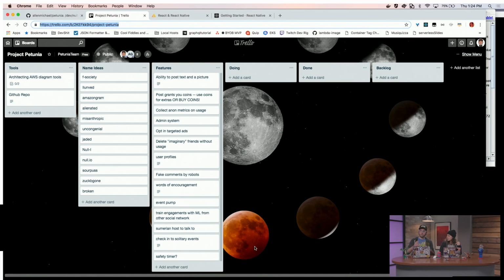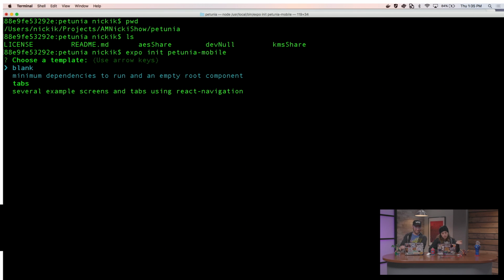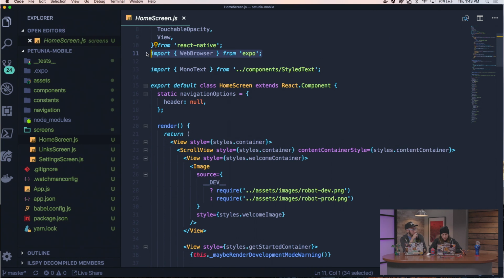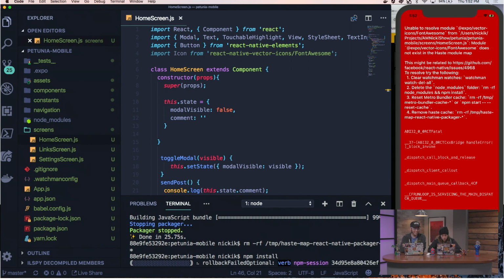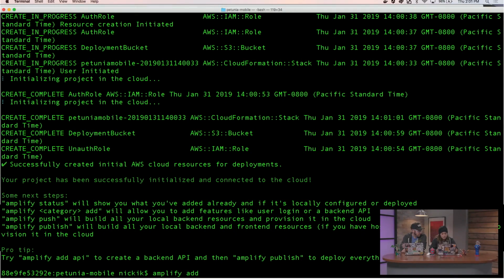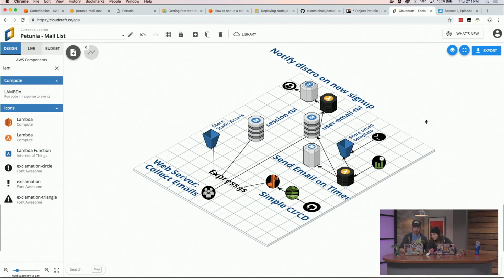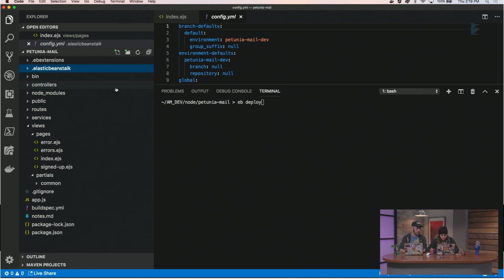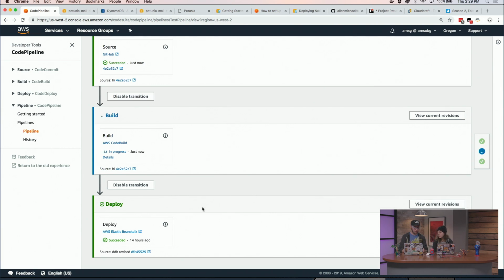Build with AM & Nicki | S2 E2 - AM & Nicki Start Building with AWS Amplify & AWS Elastic Beanstalk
With our company identified and our architecture planned, we start building! In order to get the most out of our limited engineering resources, we use React.js and React Native to build our app. Leveraging Amplify, we get basic functionality like authentication, storage, and an API provisioned quickly, and we  start to see the scaffolding of our core systems take shape. Finally, we finish with publishing a website on Elastic Beanstalk to collect information from people who are interested in our product so that we can keep everyone updated as we continue to build.